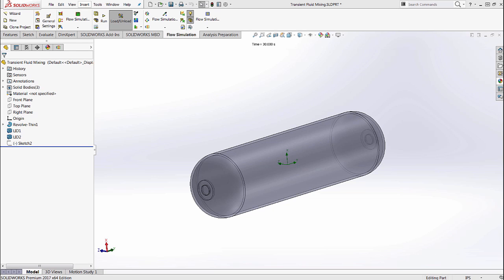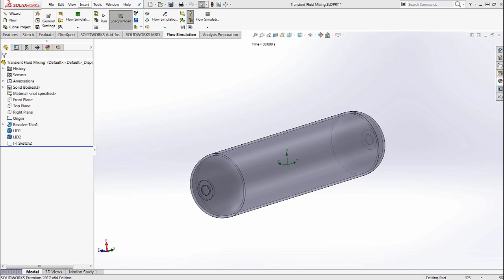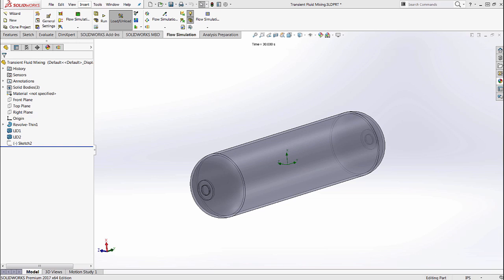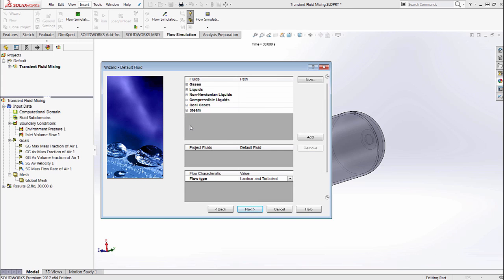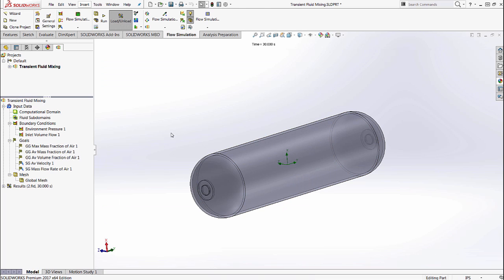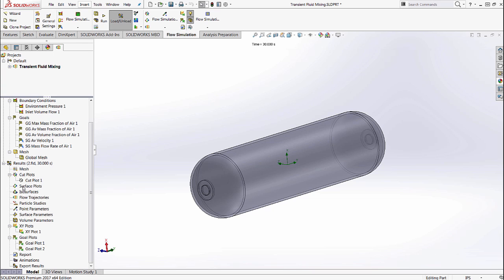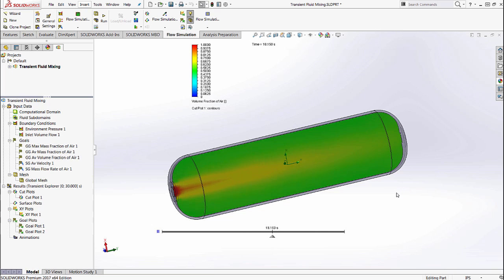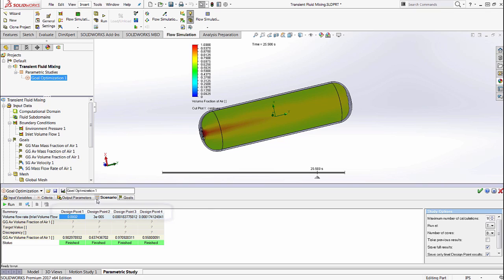SOLIDWORKS Flow Simulation Fluid Mixing Transien